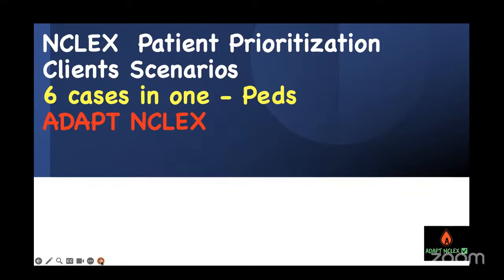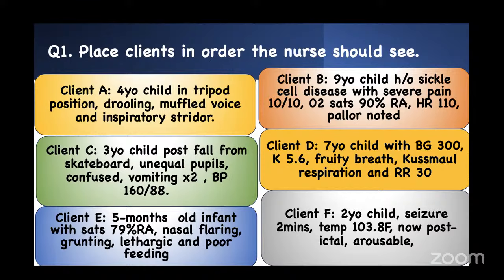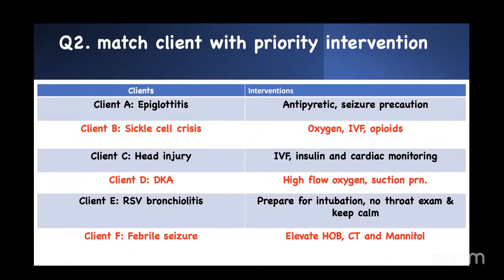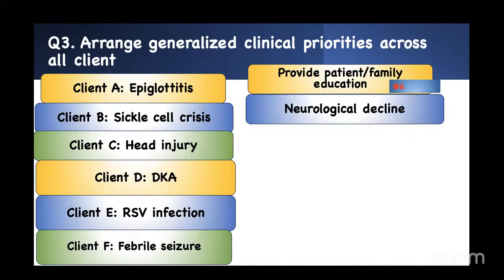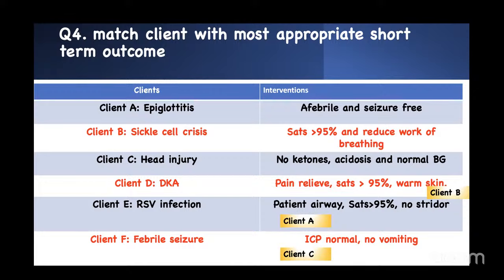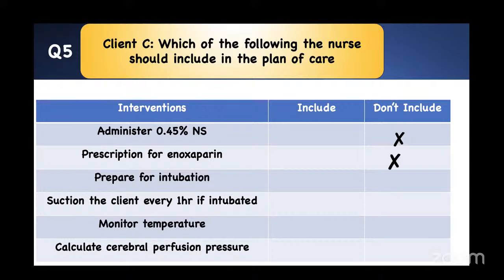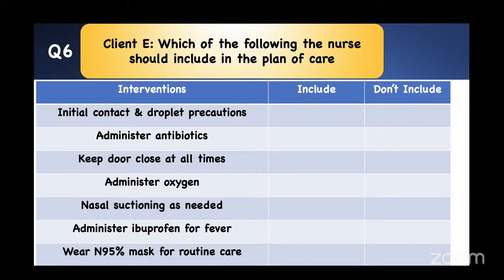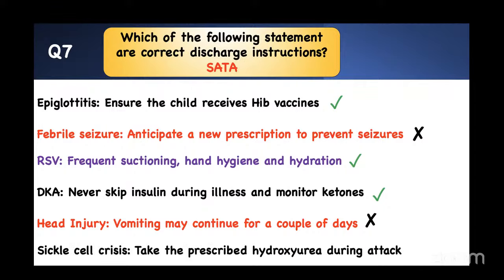NCLEX Pediatric Patient Prioritization: Nursing Case Studies Practice Questions & Answers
NCLEX Pediatric Patient Prioritization: 6 Nursing Case Studies Scenarios Practice Questions, Answers and rationales. Master NCLEX pediatric patient prioritization with high yield client scenario. learn how to spot critical findings, decide who to see first, and apply life-saving nursing interventions. Practice questions, answers, and rationales included.

Master NCLEX Pediatric Prioritization with these 6 high-yield nursing case studies!
In this video, we’ll walk through realistic NCLEX-style patient scenarios (epiglottitis, sickle cell crisis, head injury with ICP, DKA, RSV, and febrile seizures).

You’ll learn how to:
Identify critical findings that need immediate intervention
Decide who the nurse should see first using airway, breathing, circulation, and neuro priorities
Match patients with the correct interventions & short-term outcomes
Apply safe and effective discharge teaching for each scenario
Build confidence for multiple-client NCLEX questions
Master nclex patient prioritization case studies of multiple patient
Learn how to handle next generation case studies on multiple patient prioritization

Perfect for nursing students, NCLEX-PN & NCLEX-RN prep, next gen nclex, common sense nclex questions, future registered nurse rn candidates and anyone who wants to strengthen prioritization and critical thinking skills.

Stay until the end for step-by-step strategies on mastering patient prioritization and making the right nursing decision every time.

TIMESTAMPS:
00:00 Why NCLEX Nursing Case Studies Matter |  Pediatrics Patient Prioritization & Multiple Clients
00:25 Case 1: Epiglottitis (Peds Airway Emergency)
00:50 Case 5: RSV Bronchiolitis
01:06 Case 3: Head Injury (↑ICP)
01:23 Case 2: Sickle Cell Crisis – Pediatric NCLEX Nursing Priorities & Oxygenation
01:39 Case 4: DKA (Endocrine) – Critical Labs & Nursing Interventions
01:45 Case 6: Febrile Seizure – Neuro Nursing Review
02:03 Strategy How to Master NCLEX Multiple Patient Prioritization
02:38 Who to See First?
05:32 Priority Nursing Interventions for Each Pediatric Case
08:39 General Client Priorities: Airway, Breathing, Circulation, Neuro, Metabolic
11:41 Short-Term Outcomes & Nursing Strategies
14:35 Nursing Plan of Care for ICP Management
18:09 Nursing Care Plan for RSV Infection
20:02 Discharge Teaching & NCLEX Tips for Each Pediatric Case Study
22:33 NCLEX Recap: Nursing Prioritization Made Simple

Watch these videos for more nursing case studies questions and answers involving multiple patients and prioritization